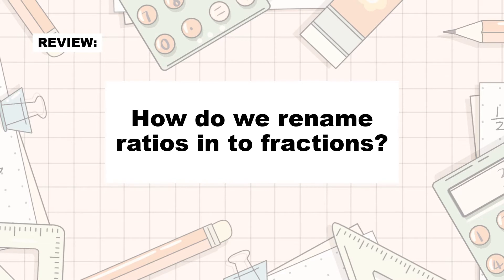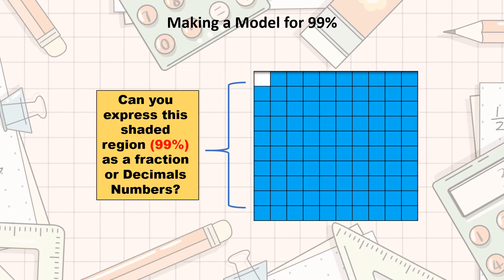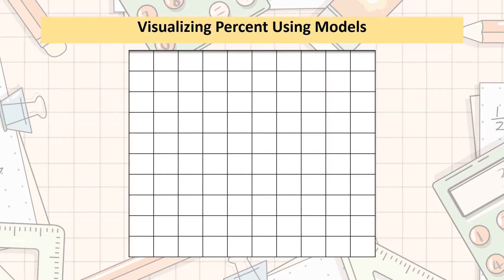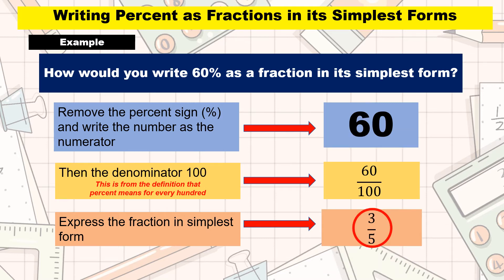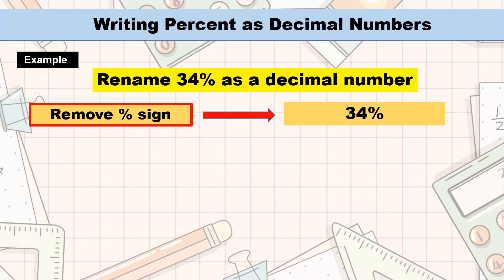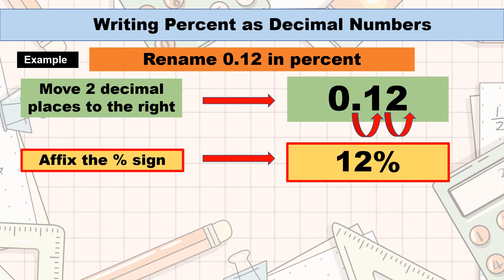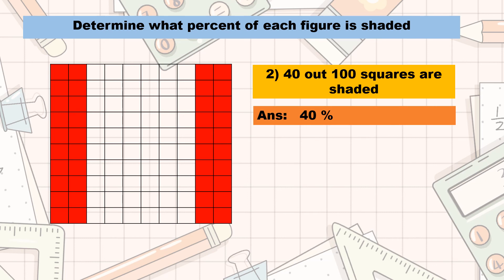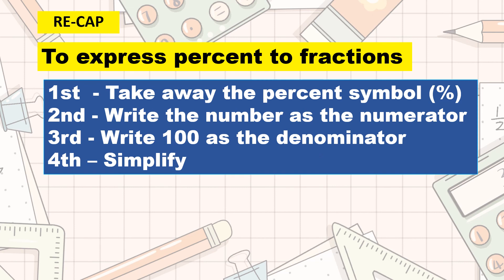Math 5 3rd Quarter Lesson 1 Percent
Remember: Percent is part of our daily lives. Whether it is the soap we are buying that says it kills 99.9% of the germs, the alcohol we are using that indicates 70% of the solution, or the attractive sale with 50% off in the department store, we are seeing and using percent. That's why it is important that we know and understand percent.

Credit to: Sir Jose Jasper Ian B. Lampa for his Powerpoint presentation and script